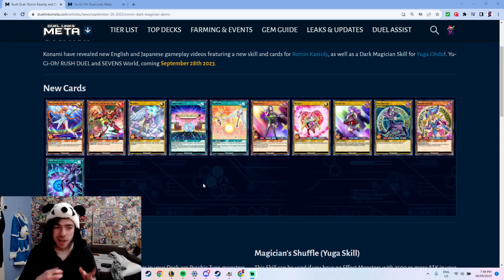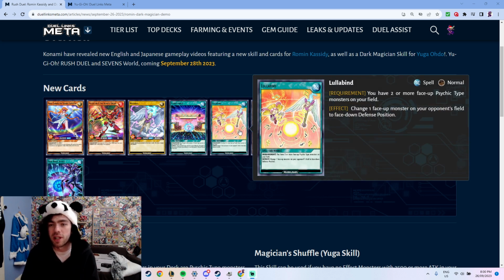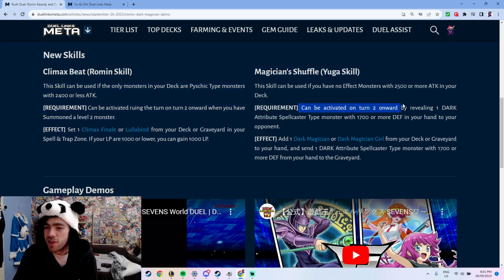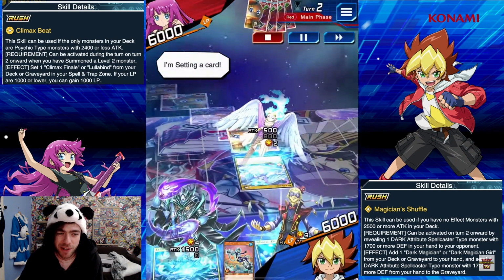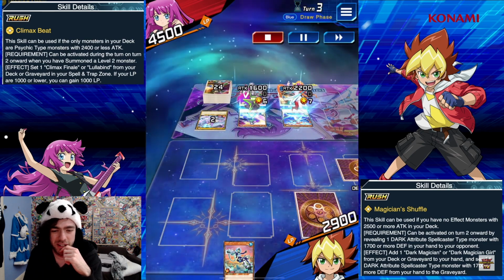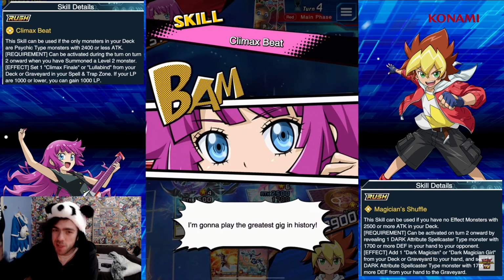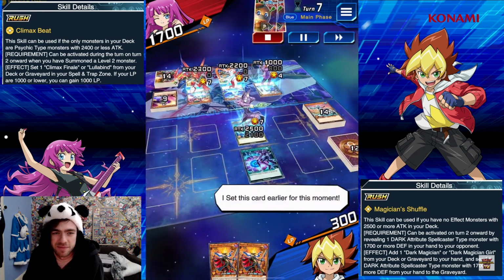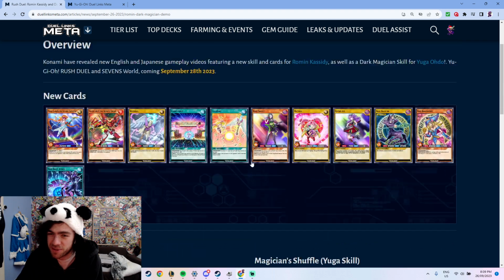NEW DARK MAGICIAN FIRST LOOK RUSH GAMEPLAY! DM vs Psychics! (Yu-Gi-Oh! Duel Links)